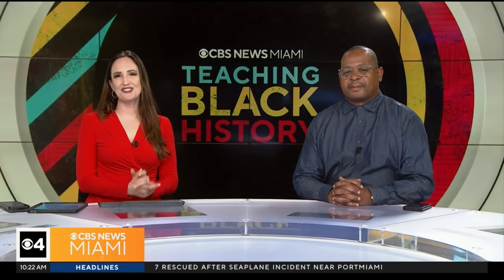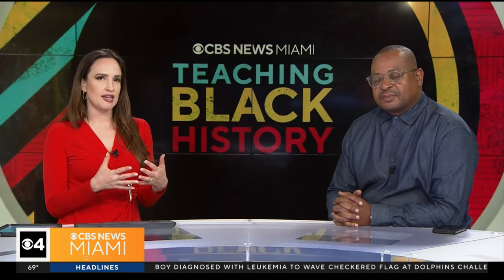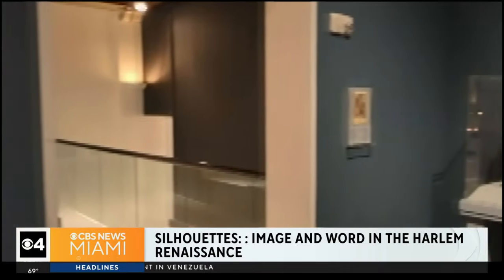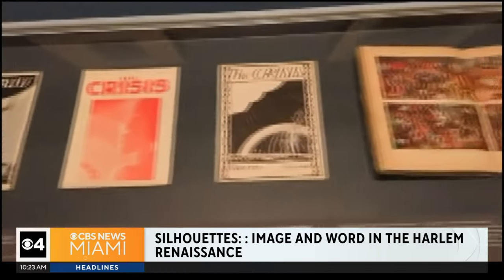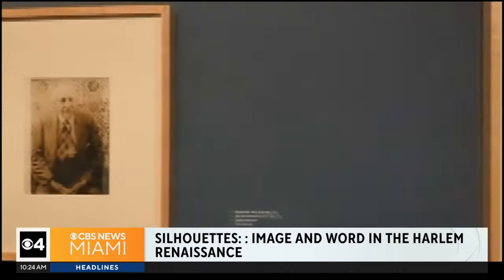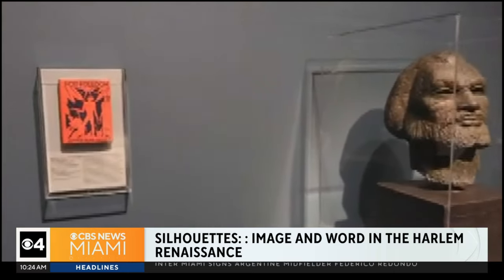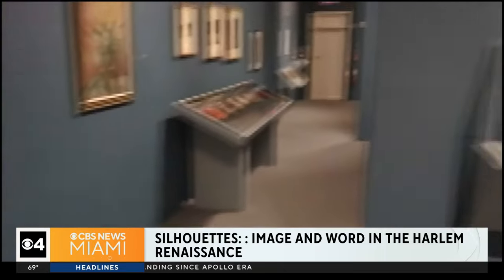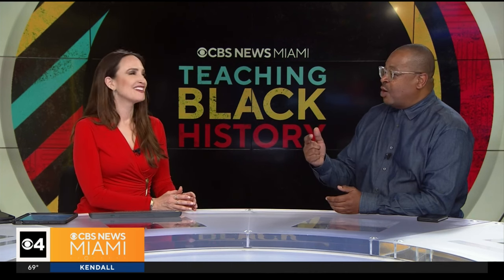Black History Month: Art curator Christopher Norwood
In honor of Black History Month, art curator Christopher Norwood stopped by CBS News Miami Saturday morning to discuss a new exhibit at Florida International University that highlights the Harlem Renaissance.